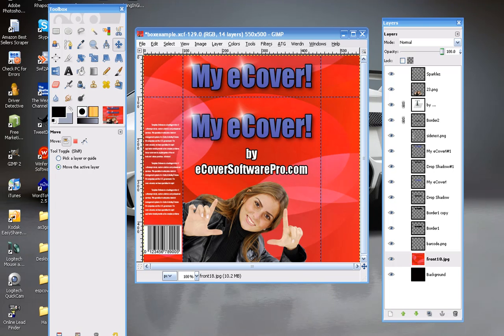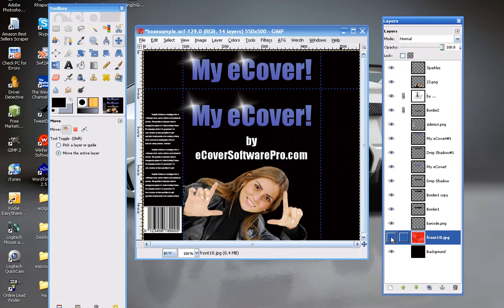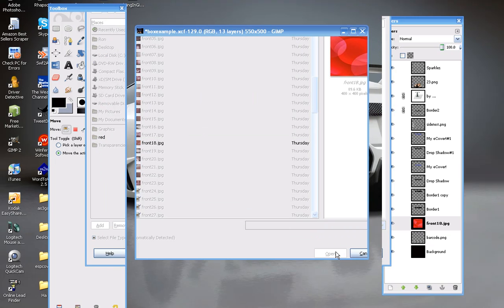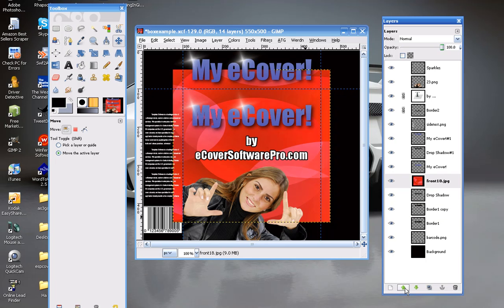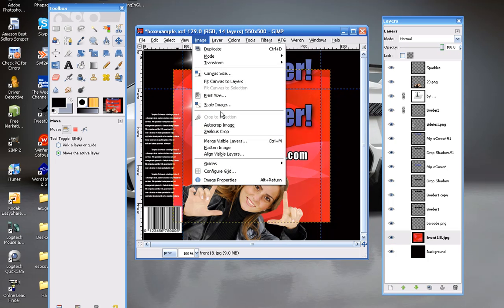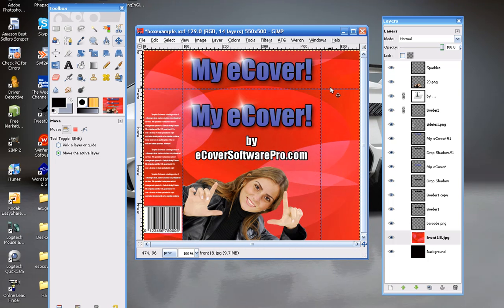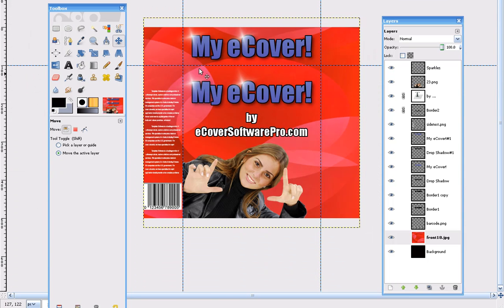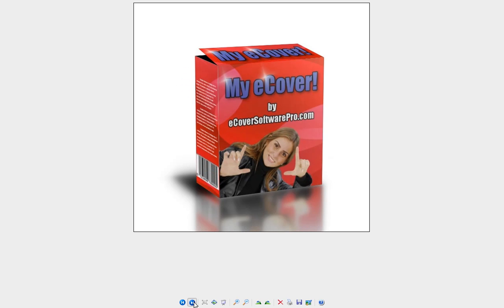Add a Background Image in GIMP - eCover Software Pro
Create Stunning eBook Cover Designs WITHOUT Photoshop! This video explains how to add a background image to your project using GIMP, a powerful and free image editing software program.